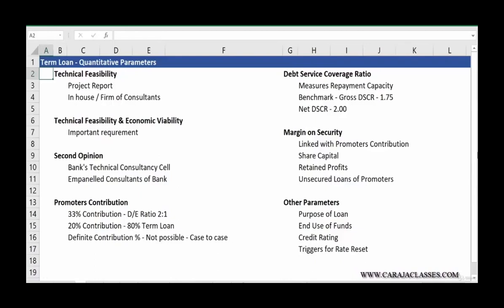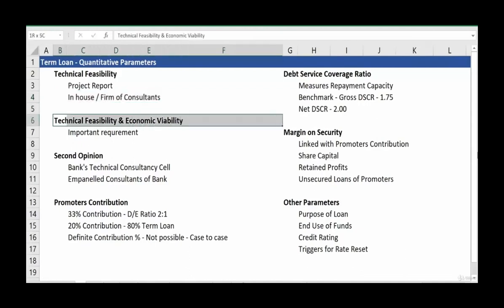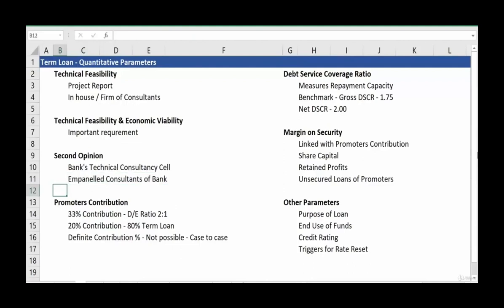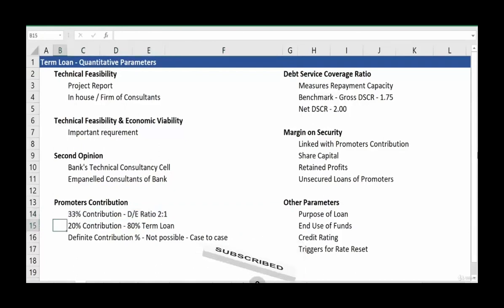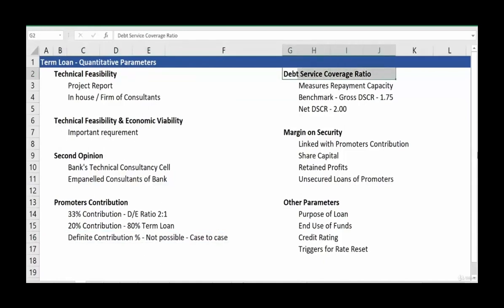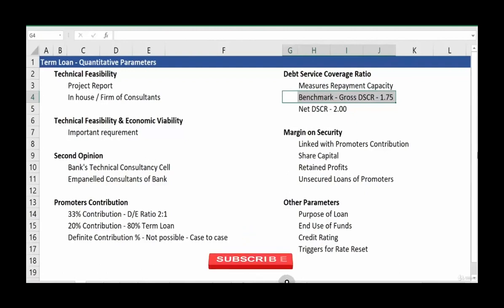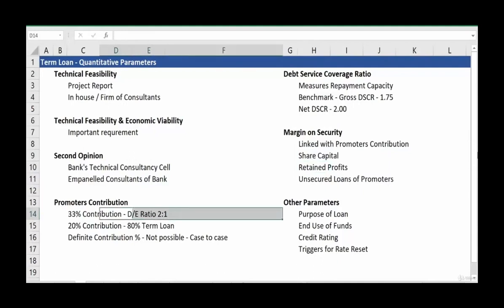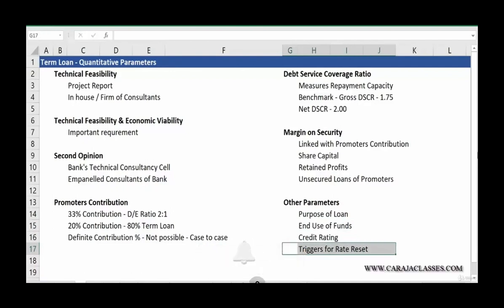Micro Webinar | Quantitative parameters related to Term Loan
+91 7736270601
or